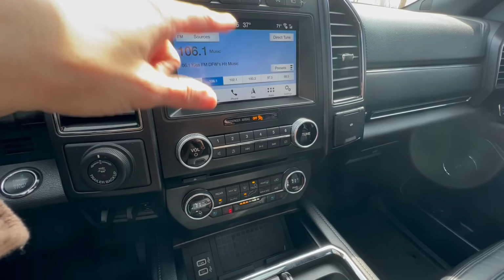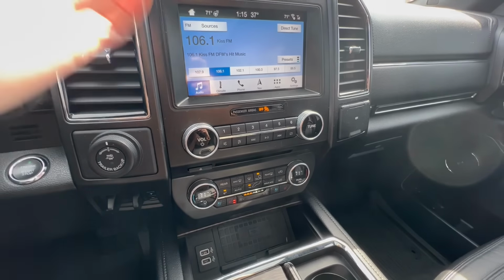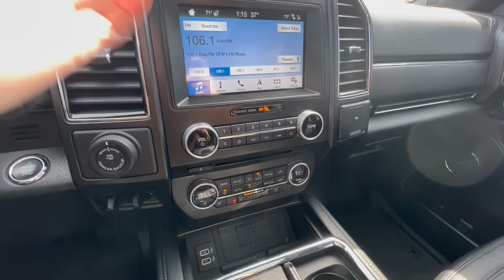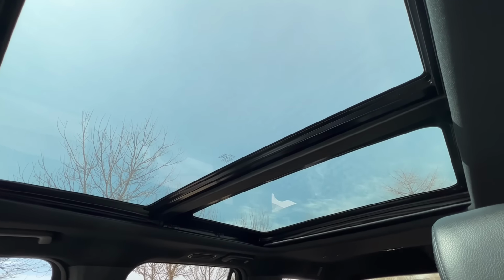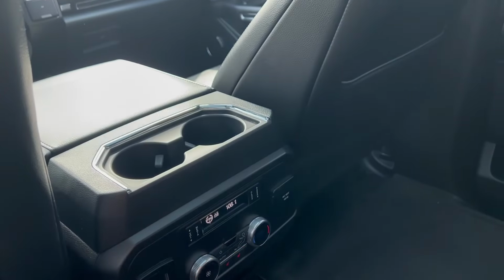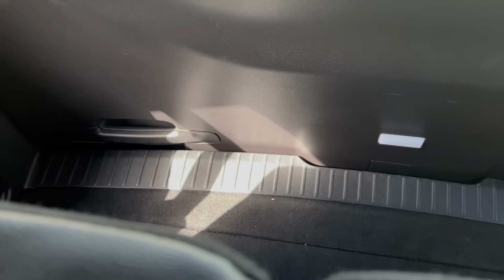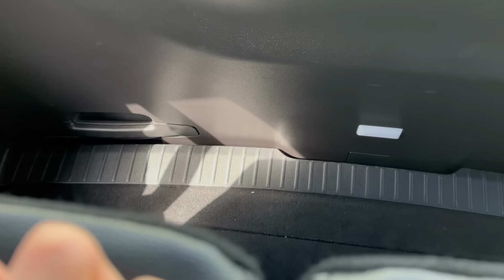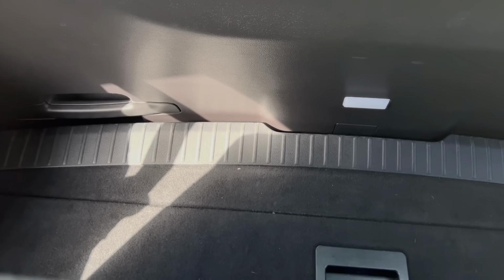MY BRAND NEW CAR REVEAL & TOUR | I ALMOST LOST THE CAR!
MOST REQUESTED LINKS:
The mini TV in my kitchen: Amazon Echo Show 10